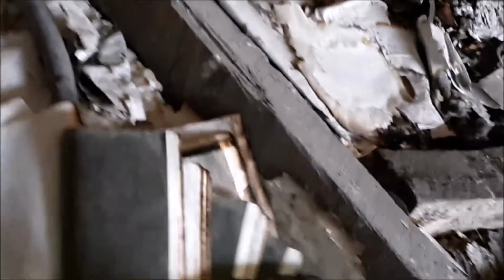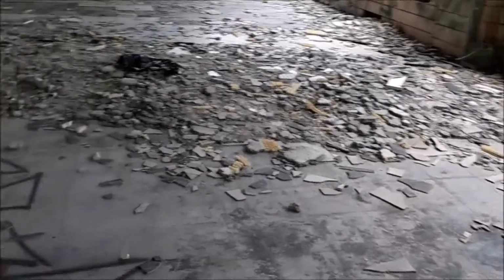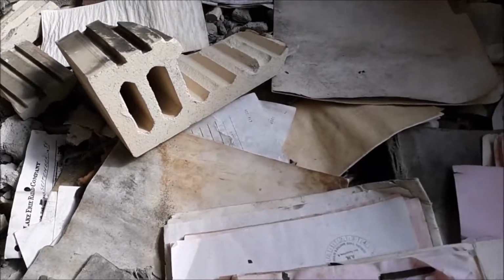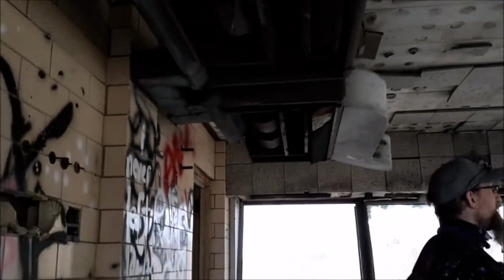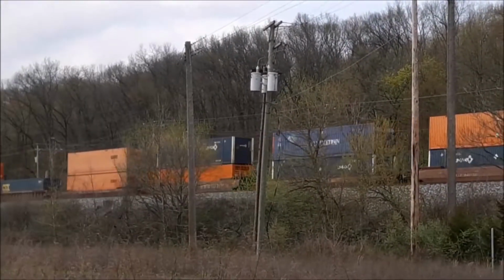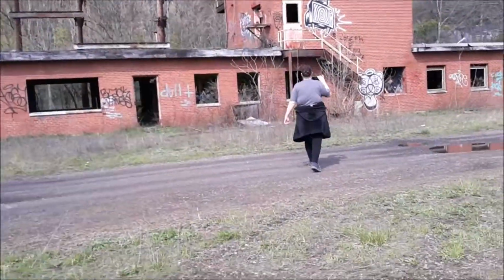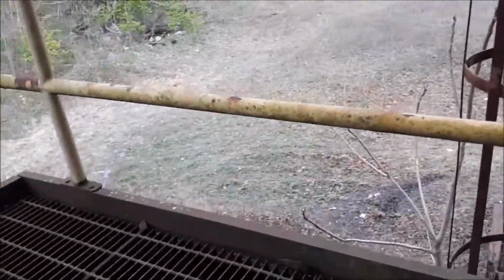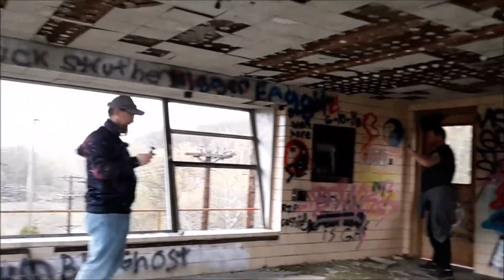Abandoned Railroad yard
When exploring this place we found dates from 1955, 1956 and 1957. When I was looking up this place, P&LE was founded in 1875. I'm not 100% sure when this was built. There are conflicting dates from what has been found and what sites say. I could tell you that there was a connection in 1901. I'm going to let you do you're own investigation and let me know.